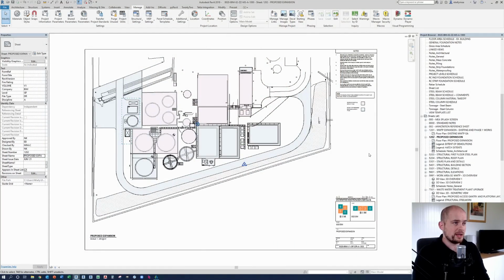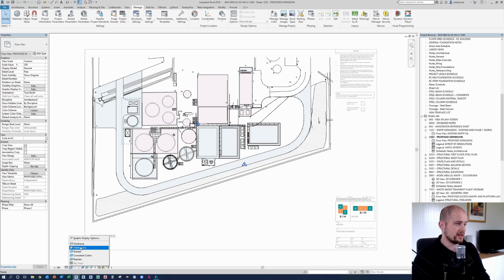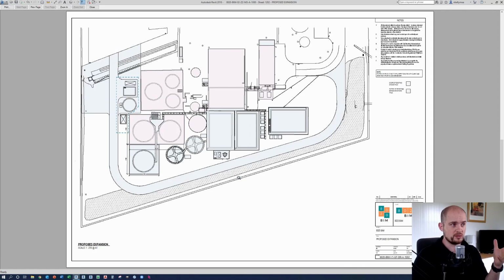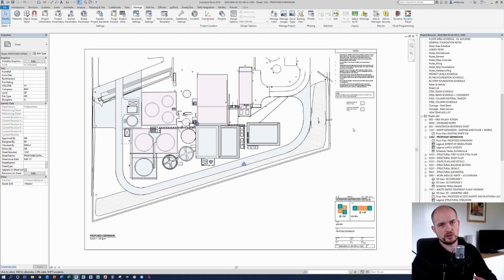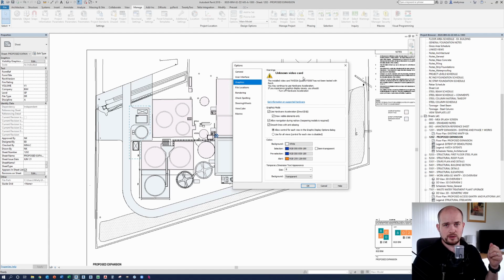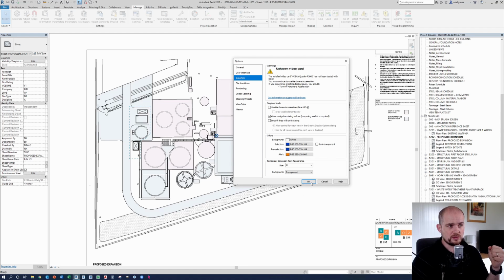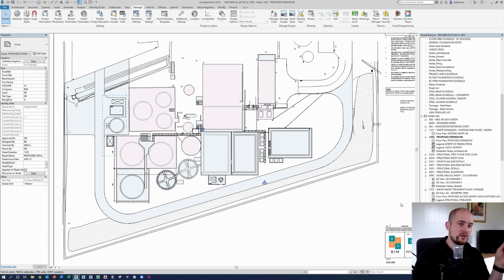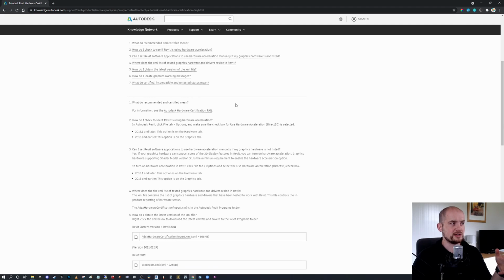Solved - Revit Plot Issues for Missing or Transparent Elements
In today video I go through the various factors that may be causing plotting difficulties for Revit users and discuss how to troubleshoot them.

Timestamps:
00:00 - Introduction
00:50 - Visual Style Settings & the problem with Wireframe Presentation
02:38 - Autodesk Desktop App - Ensure all Hotfixes and Version Updates are installed for Revit
03:29 - Select Raster Processing instead of Vector Processing in the Printer Properties.
04:43 - Select another Print Device or ensure Plot Device Drivers are up-to-date
06:17 - Disable Hardware Acceleration and Anti-Aliasing in the Revit Options.
08:44 - Update Graphics Card Drivers to Most Recent or Last Autodesk Approved Version.
12:21 - Outro, Resources and Close

If you like this content please support 8020BIM by buying me a (much needed) coffee, or better yet, become an 8020BIM member!:

Niall
8020 BIM